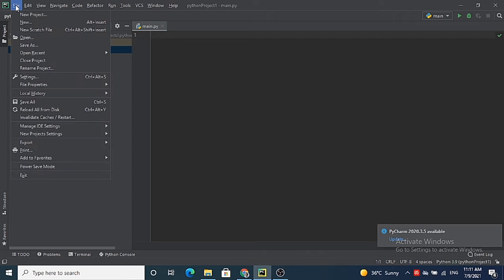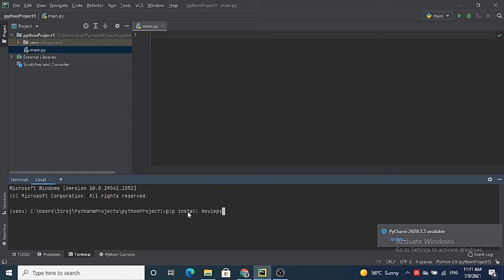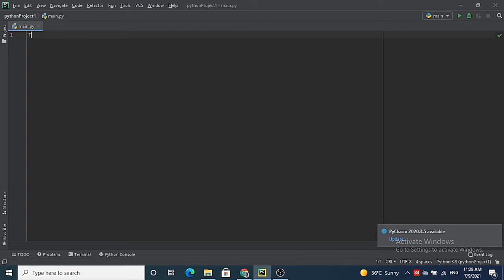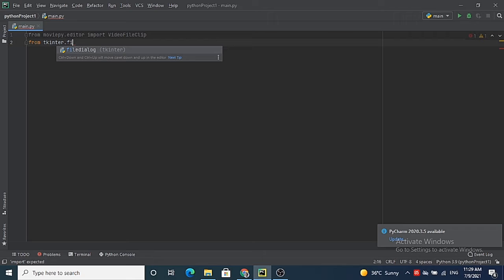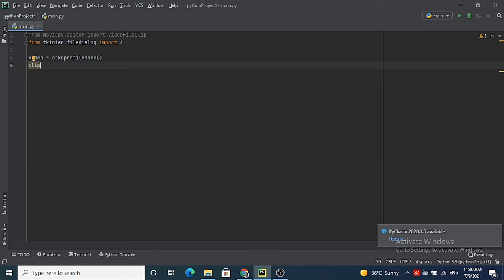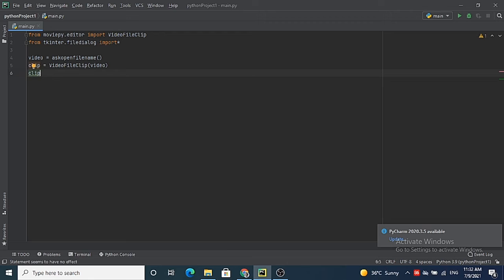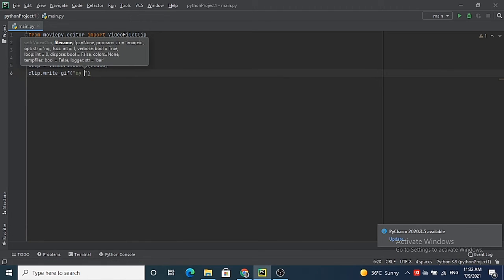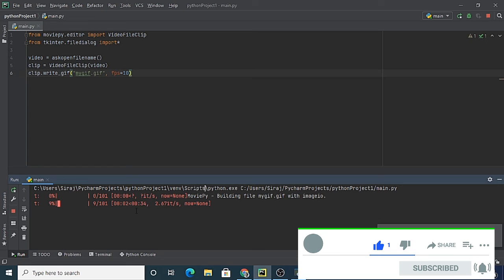Make GIF from Video using Python | Only 4 Lines of Code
How to make a GIF from video with python. Moviepy

Python for Beginners